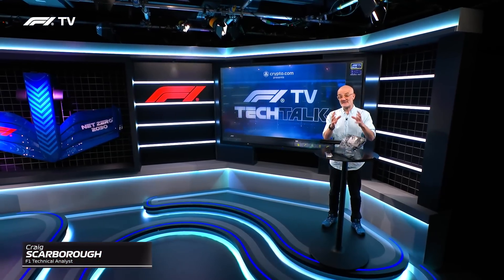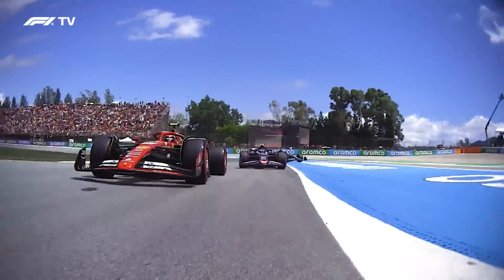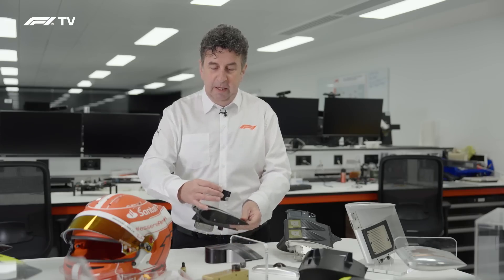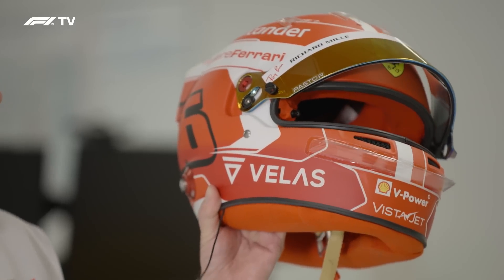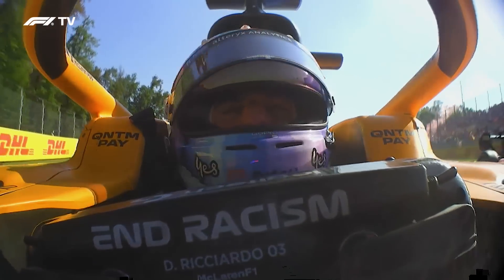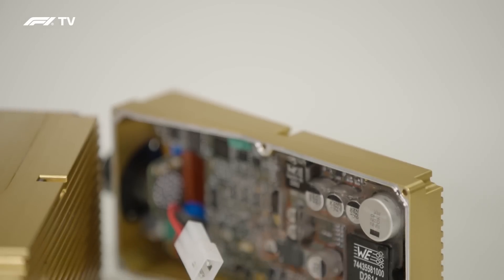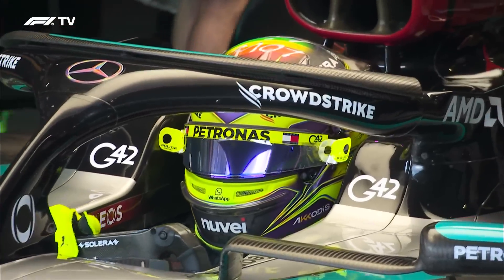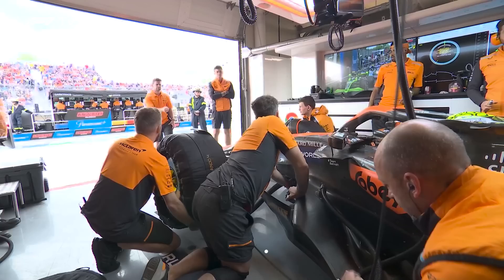The Science Behind Onboard Cameras | F1 TV Tech Talk | Crypto.com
In this edition of F1 TV’s Tech Talk, Craig Scarborough details how F1's iconic onboard camera shots work, and how they've evolved with cars and racing regulations over the years.